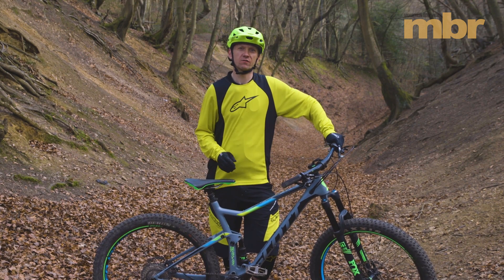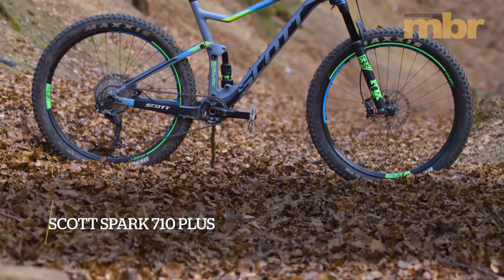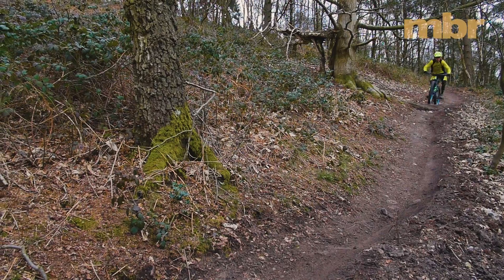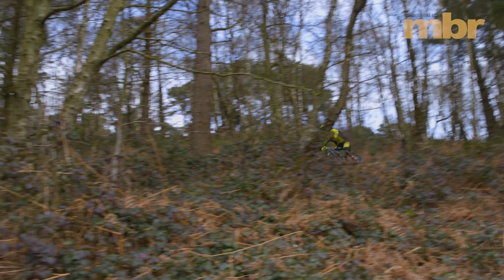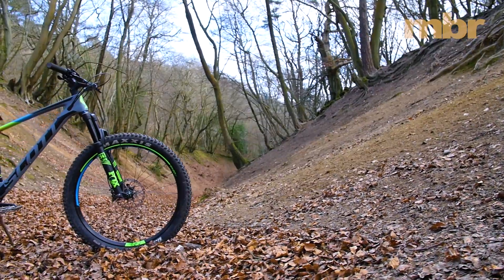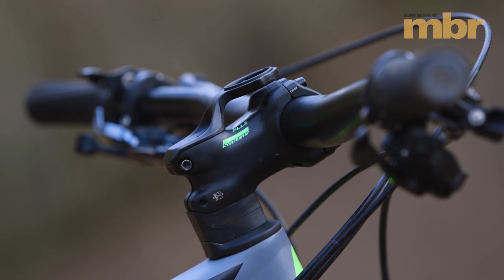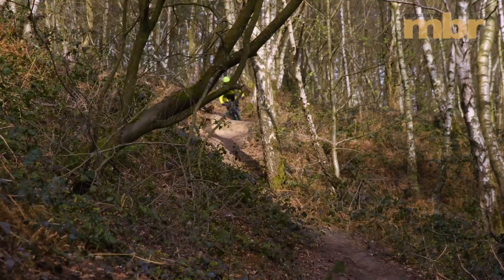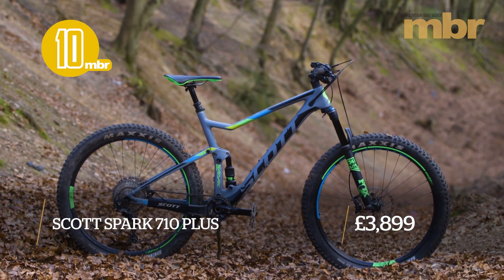Scott Spark 710 Plus | 27.5 Plus Bike of the Year 2017 | MBR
Scott Spark 710 Plus | £3,899 | 27.5 Plus Bike of the Year 2017 | MBR

Intro
Scott has completely rewired the Spark for 2017, incorporating a seismic shift in engineering and attitude to broaden the bandwidth from its thoroughbred XC race bike roots. That’s not to say the new Spark has turned its back on speed though; before you could even buy one in the shops, it had been ridden to Olympic Gold at Rio in both the men’s and women’s mountain biking.

Unlike the other bikes here, Scott’s Plus models get a unique version of its pivotless swingarm, paired up with a longer, 130mm-travel fork, to make it more capable and stop the bottom bracket constantly sumping out.

Every detail of the new Spark frame has been carefully considered, and all that engineering dedication has really paid off. It’s 200g lighter than the previous design, yet 36 per cent stiffer and, more importantly, the geometry and suspension has been revamped to bring it bang up-to-date.

Suspension
By shifting the shock in-line with the seat tube, turning it upside down, and adopting the new Trunnion mount, Scott has reduced the eye-to-eye length, which saves space, and yet increased the stroke, improving control. It’s now more integrated into the frame, and it has allowed Scott to lower the top tube and increase standover clearance.
Scott has retained its signature TwinLoc system, which uses a fairly agricultural dual lever on the handlebar to close a secondary chamber in the shock and reduce the rear travel to 85mm. Simultaneously, compression damping gets firmed up at both ends, while a further click of the remote almost completely locks out the suspension for smooth fire-road climbing.
This remote is hooked up to both the Fox 34 Performance fork and the custom Fox Nude shock at the rear. As a result, only rebound damping is finely adjustable.

Components
Full marks to Scott for fitting Maxxis’s excellent Rekon 3C tyre to the Spark Plus. The lovechild of the fast-rolling Ardent and the grippy High Roller 2, it’s a superb tyre in everything from loose, dry hardpack to moist, loamy dirt. It seems to have more puncture resistance than many other Plus tyres, and the sidewalls have good support considering the sub 800g weight. We approve of the choice of 35mm wide rims too, as this seems to provide the ideal balance between tyre profile and wheel weight.
Syncros supplies most of the components, which is hardly surprising as the brand is owned by Scott. The flat bar is a good width, the stem is a good length, and comes with an integrated Garmin mount, but the saddle and grips are verging on austere in terms of comfort.
Don’t be fooled by the 1x Shimano drivetrain on our test bike; the Spark 710 Plus is sold with a 2x11 system around the world, and our demo model just happened to have been converted to single-ring by Scott UK. It’s definitely a mod we’d advocate though, as the Spark is crying out for fewer cables and reduced complexity.

Performance
With the least travel of all the bikes here, and the lowest price, on paper the Spark is definitely the underdog in this test. However, get it on the trail and its pedigree surpasses its meagre stature in every way. Instead of just nipping at the heels of the competition, it’s regularly slipping the leash and leaving them in its dust.
It was the most agile bike of the bunch; incredibly lively and playful and it properly danced down undulating, flowing singletrack. Yet it was also bewilderingly capable on steep, technical trails and rough enduro tracks.
Then, on the way back up, its efficiency would rise to the surface, channelling every ounce of energy into forward momentum. With this level of zeal out of the box, the need for a gizmo that reduces travel and firms up the suspension couldn’t have been further from our mind. Sure, the TwinLoc makes sense on the RC race models, but we think the Spark Plus would be a lighter, sleeker, simpler, and better bike, without it.

Verdict
As you’d expect from a pumped-up XC race bike, the Spark isn’t intended for ploughing down trails and riding passively. You need to work your limbs to make up for the shortfall in travel, but the rewards for your efforts are spectacular. We were constantly in awe of what this bike can do. Yet unlike a highly-strung athlete, it’s neither nervous nor neurotic, and its confidence is infectious.
Already it has been ridden to two Olympic gold medals; well now it can add our Trail Bike of the Year award to its glittering palmares.

Rating 10